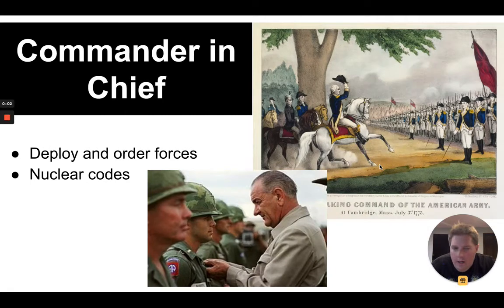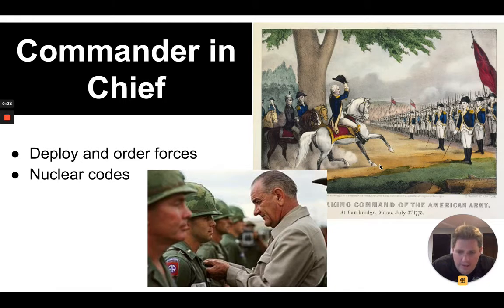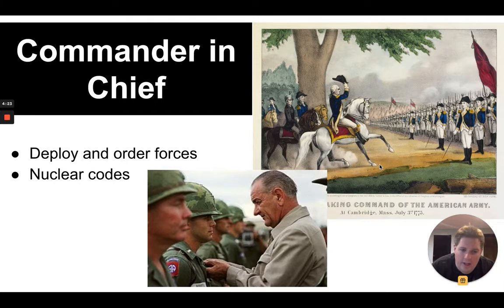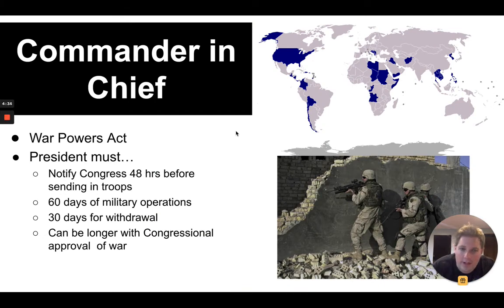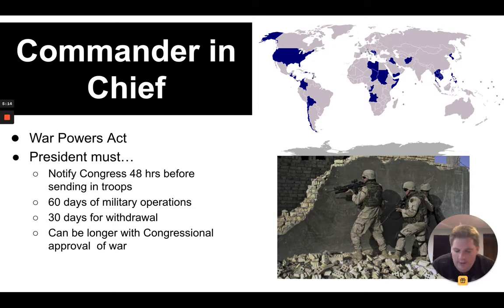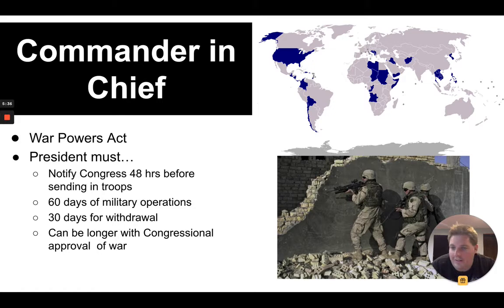Commander in Chief Role